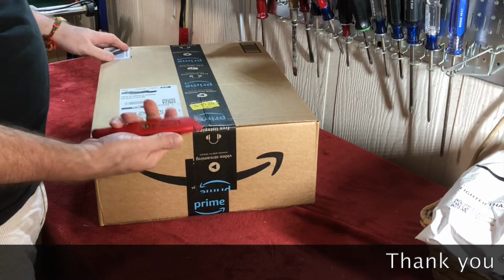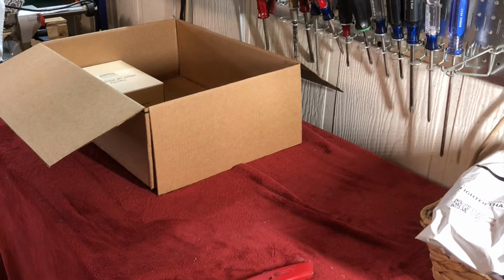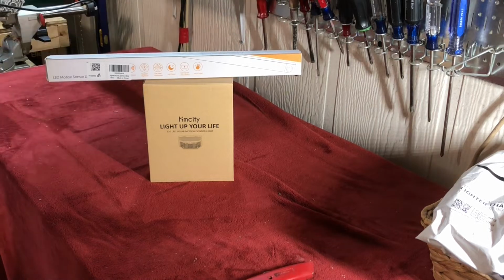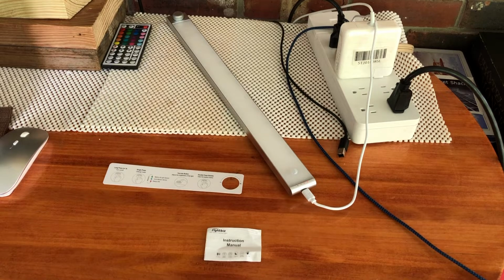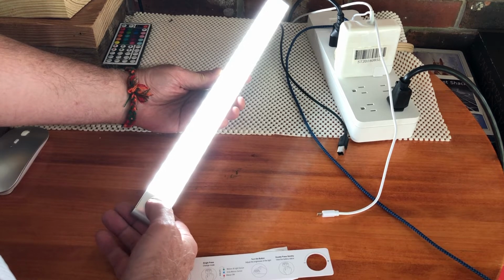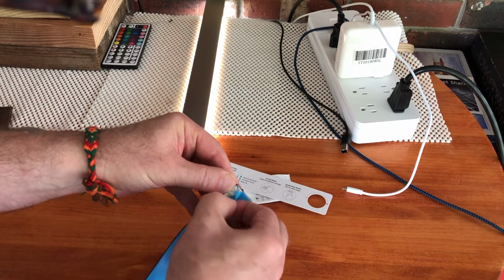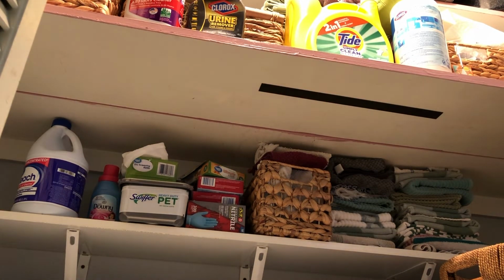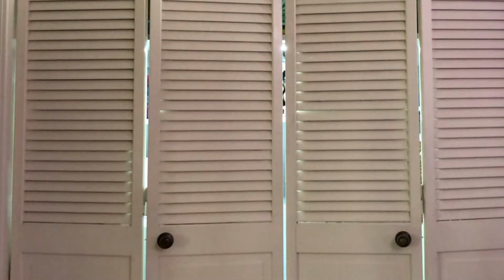LED Closet strip lighting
DIY project, unboxing, LED closet strip lighting install and demo